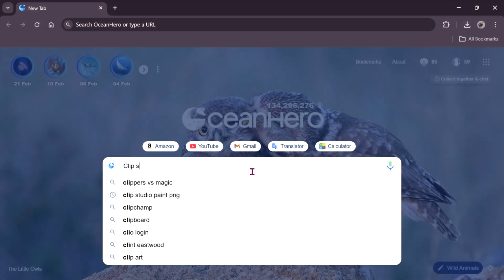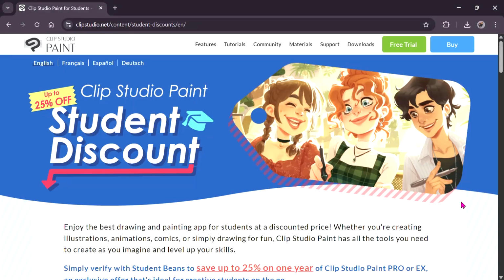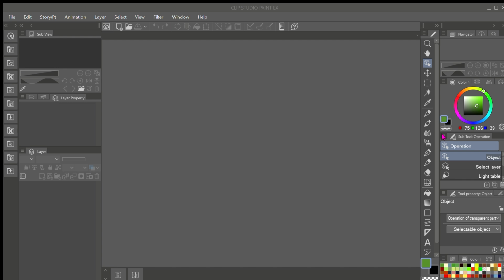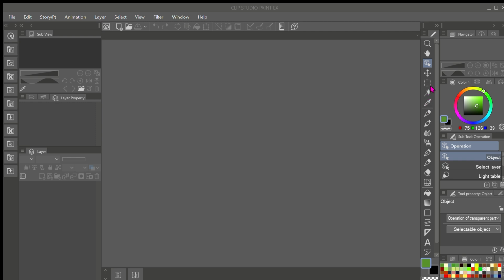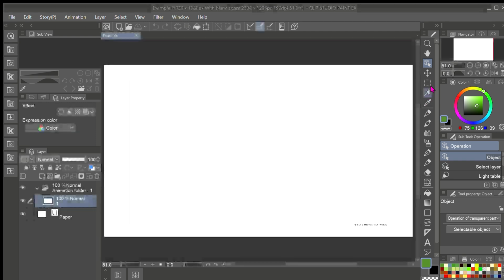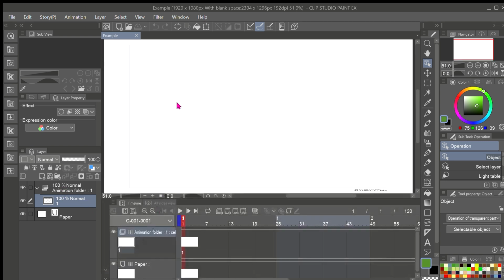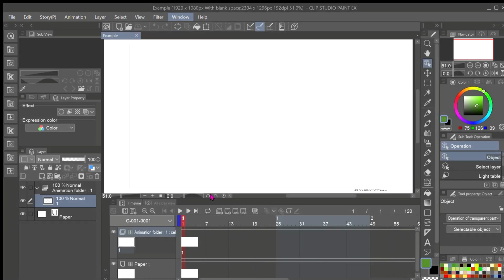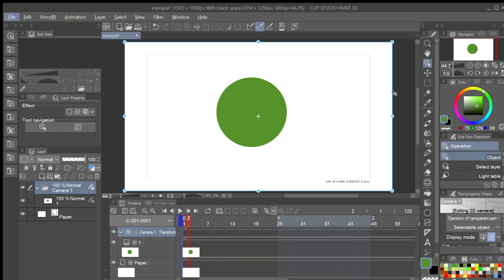i- GEN 2026 LIFE OF A MAD SCIENTIST- A Mixed Media Animation Innovation